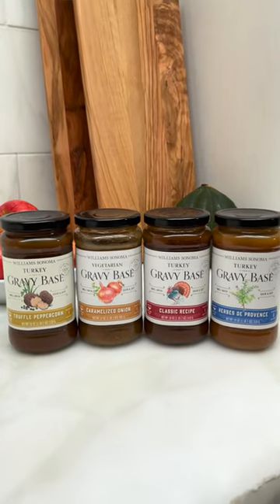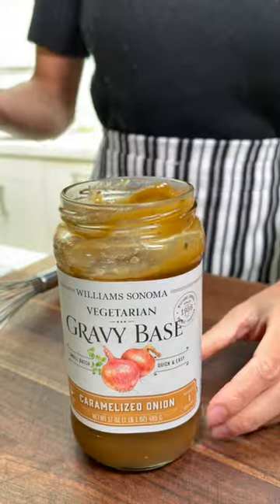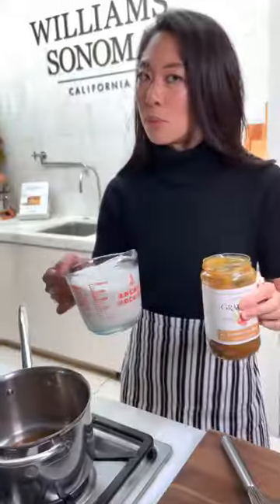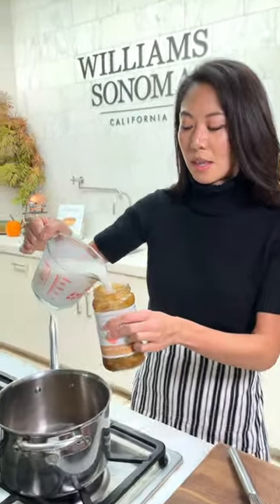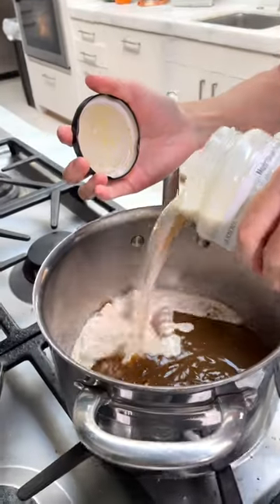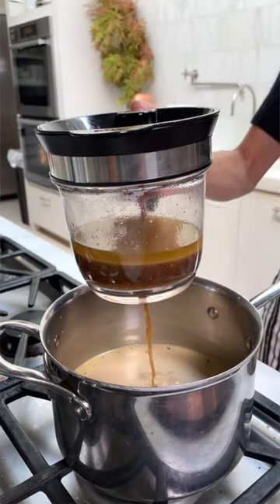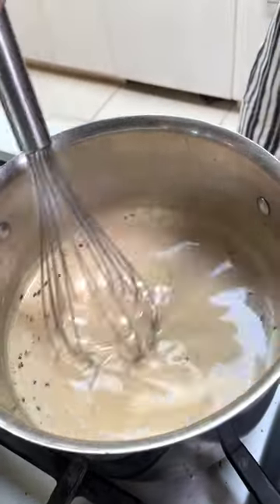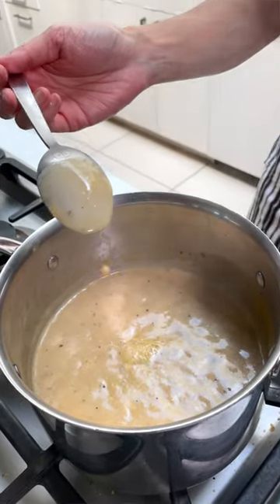Gravy to Save You Time on Thanksgiving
These gravy bases will make your Thanksgiving that much better